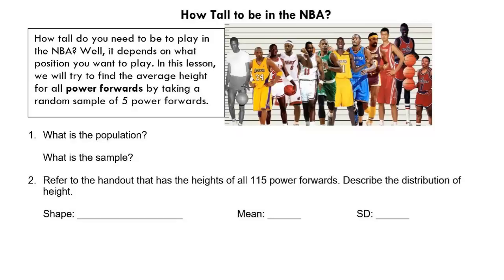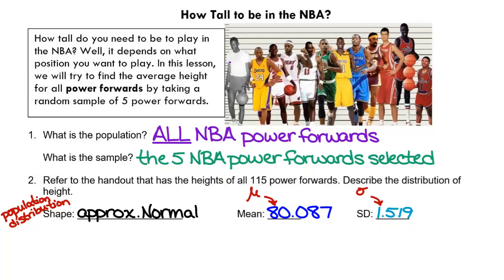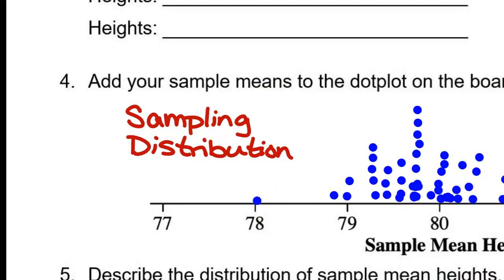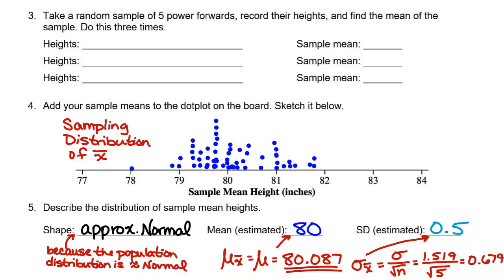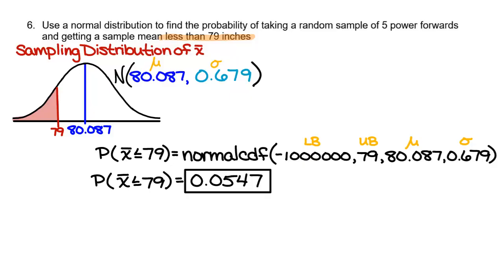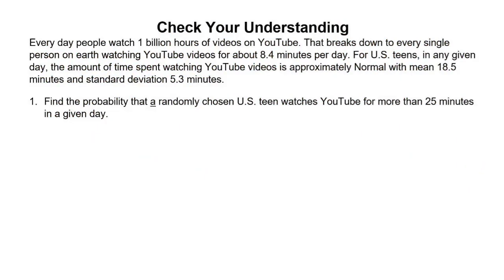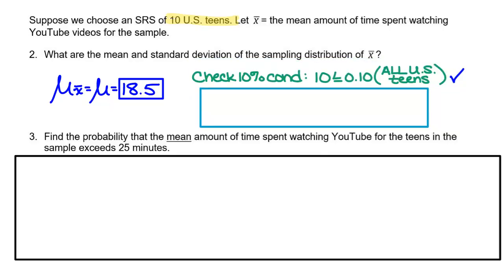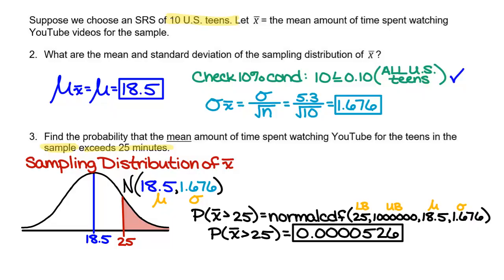AP Statistics Monday 12-1 Sample Means